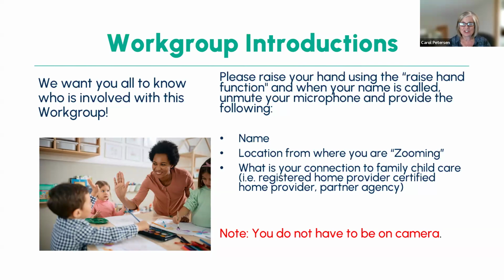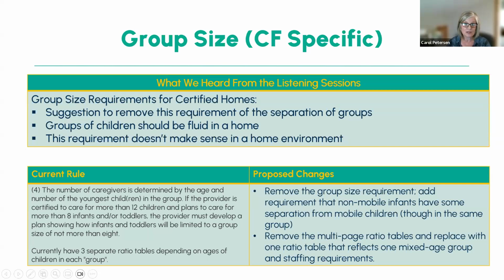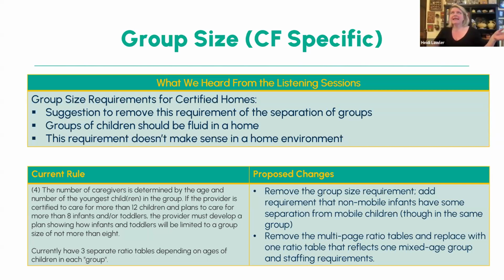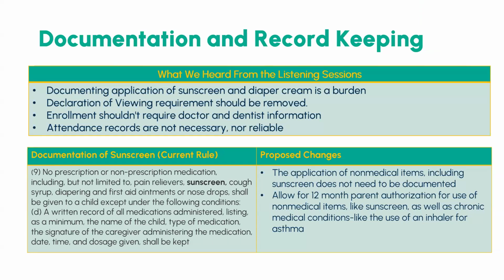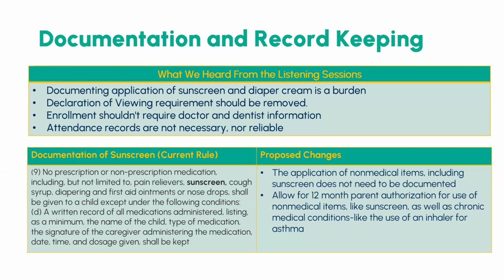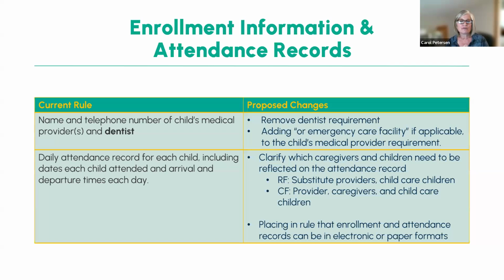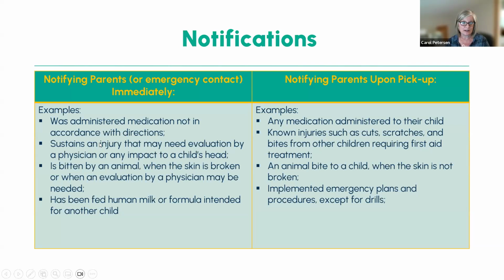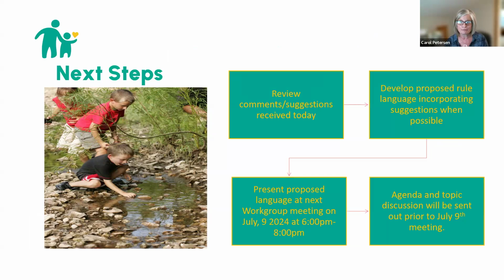Family Child Care (FCC) Community Workgroup | June 25, 2024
The first Family Child Care (FCC) Workgroup meeting took place on Tuesday, July 25th, 2024.